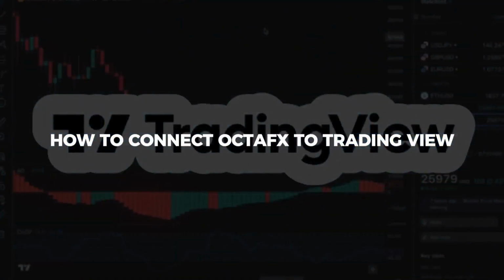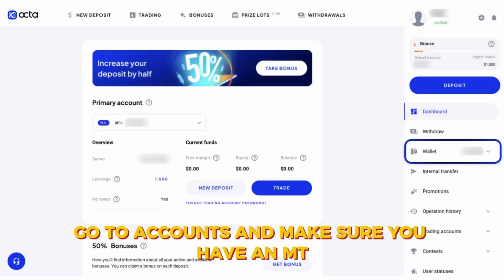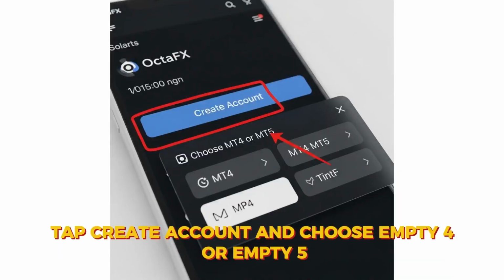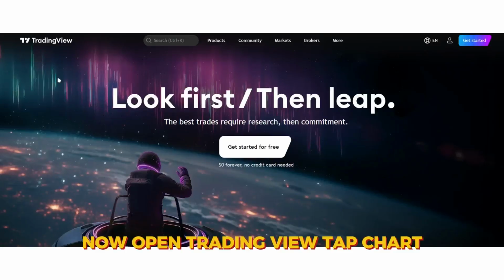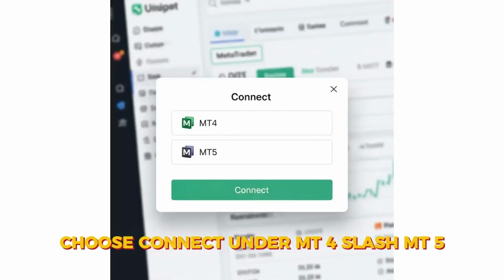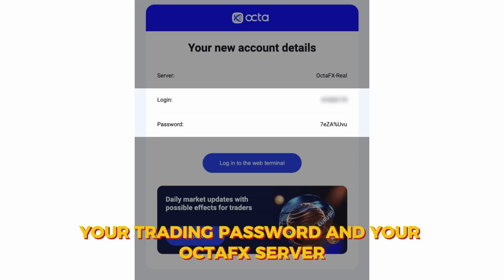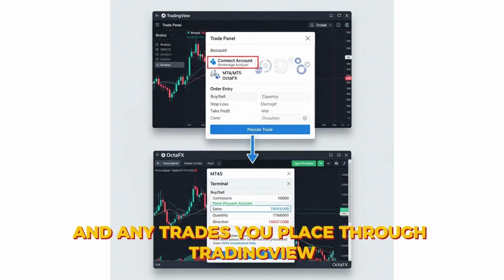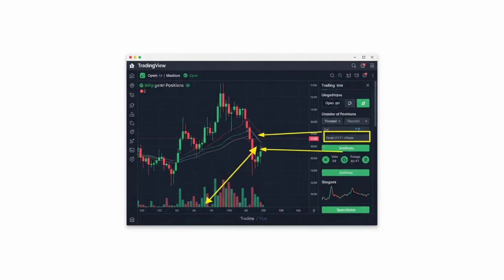How to connect OctaFX to TradingView-2025 l SM Tech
Step 1: Open TradingView. Step 2: Select your broker and sign in to link OctaFX.

Learn how to connect OctaFX to TradingView in just a few easy steps so you can analyze charts and place trades more efficiently across the USA, UK, Canada, France, and Europe.

This tutorial walks you through the full process of linking your OctaFX trading account directly to TradingView. Whether you're using forex, indices, crypto, or commodities, this guide helps you unlock real-time charting, seamless execution, and smarter market analysis.

In this video, you’ll learn:
✓ How to open TradingView and access the broker panel
✓ How to find OctaFX under available brokers
✓ How to log in with your OctaFX credentials
✓ How to authorize account access
✓ How to place trades from TradingView after connecting

Perfect for beginners and intermediate traders who want to enhance their trading setup and improve execution speed using TradingView + OctaFX.